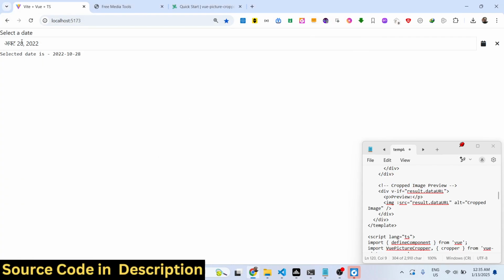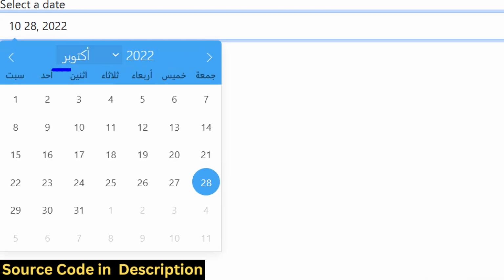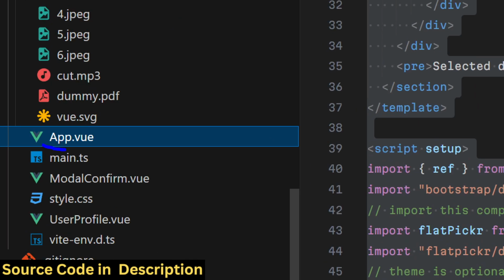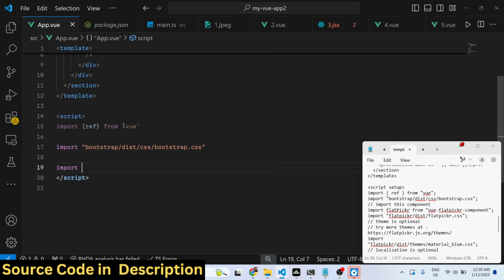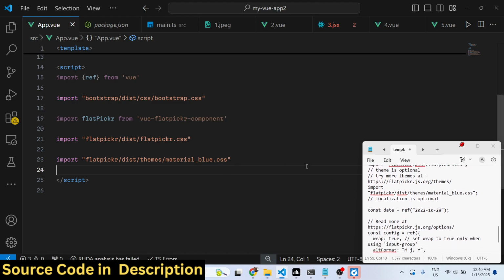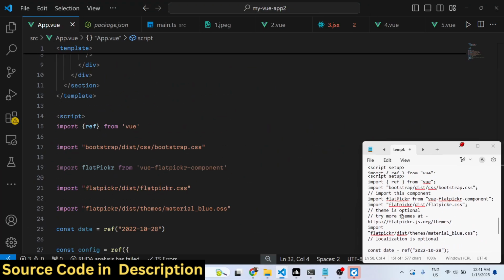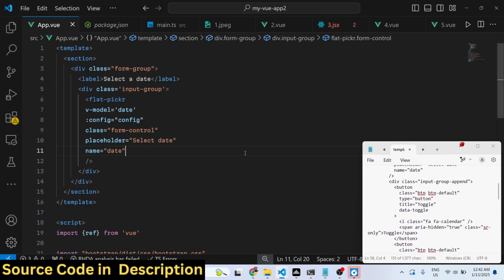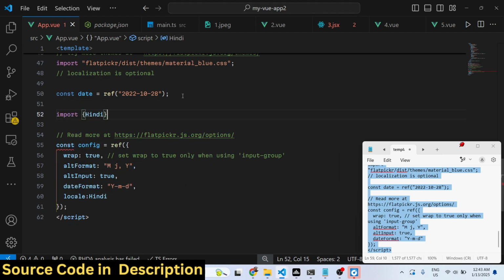Build a Vue.js 3 Bootstrap Datepicker Form Input Field in Different Locales & Languages Using TS